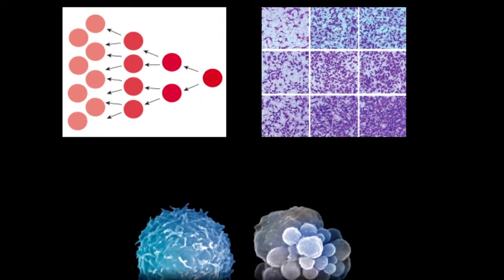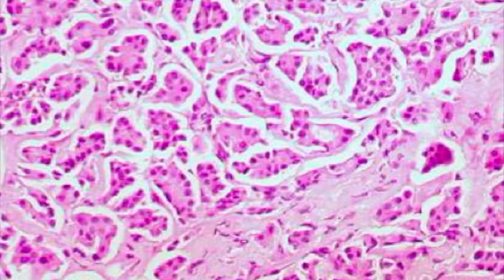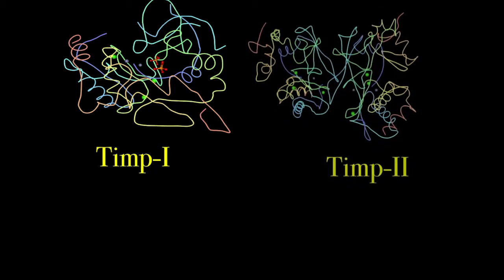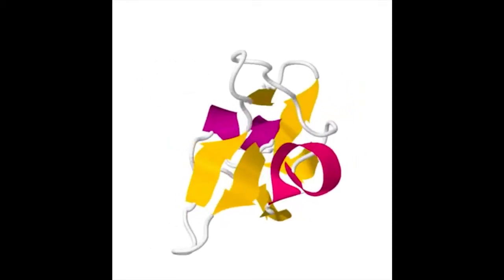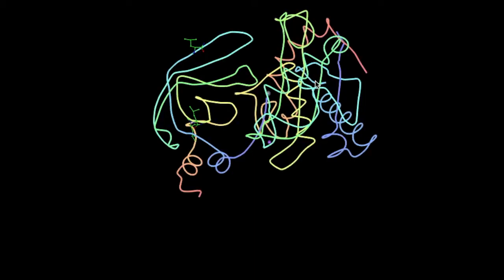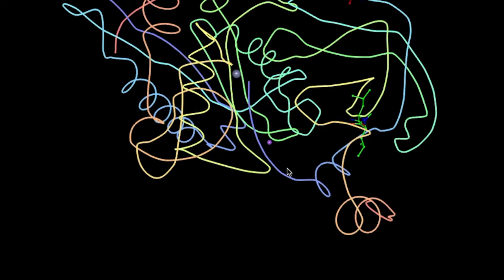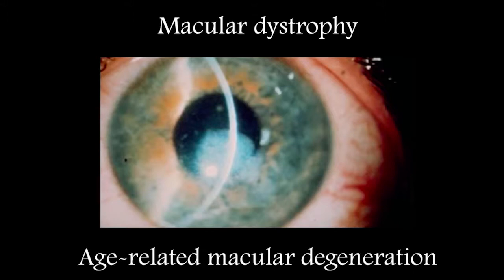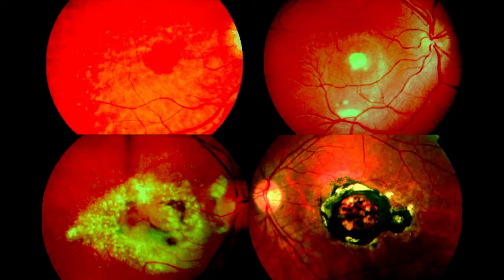Tissue inhibitors of metalloproteinases (TIMPs)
By: ARUSHI JAIN